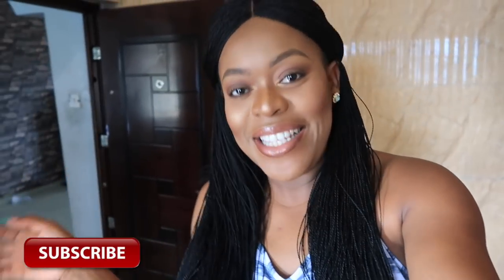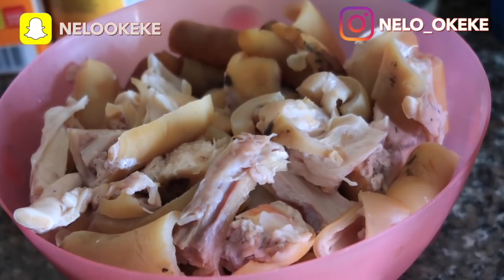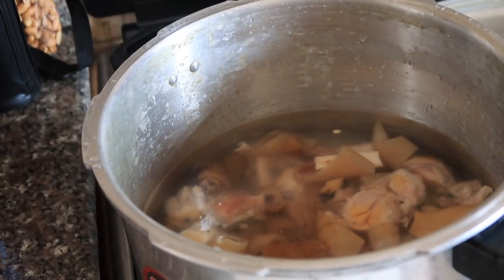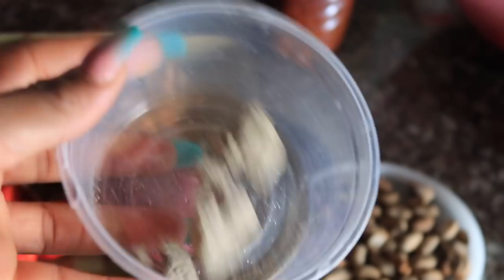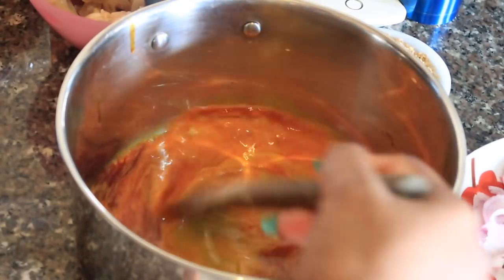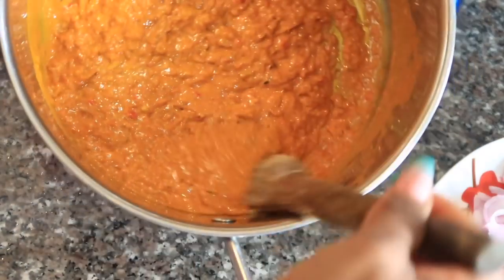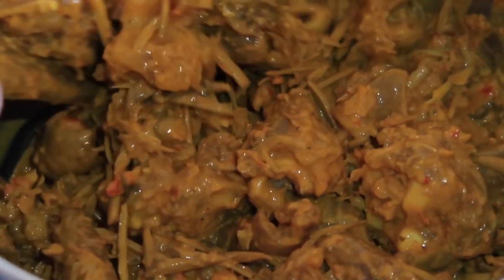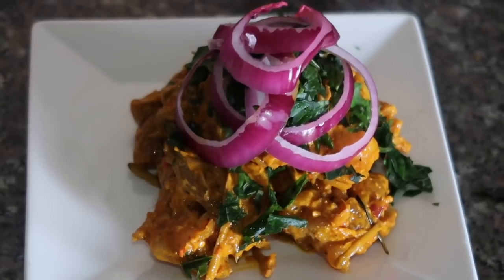MAKE THE PERFECT EASIEST NKWOBI WITH ME | NeloOkeke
Highly requested recipe videos are back kicking off with this nkwobi recipe.

MY VIDEOS YOU MIGHT BE INTERESTED IN